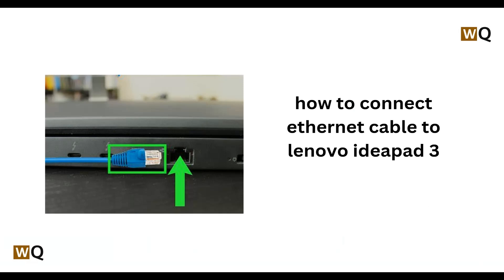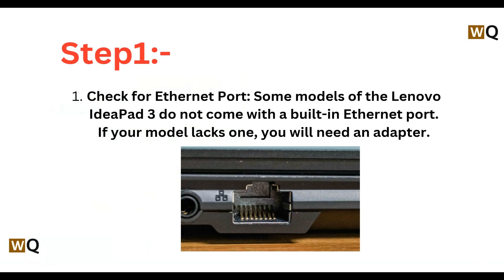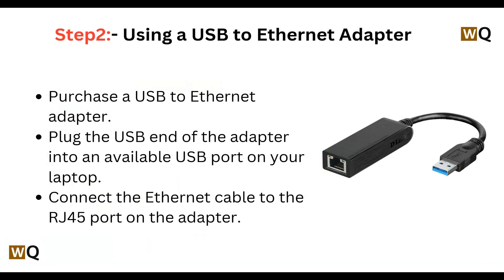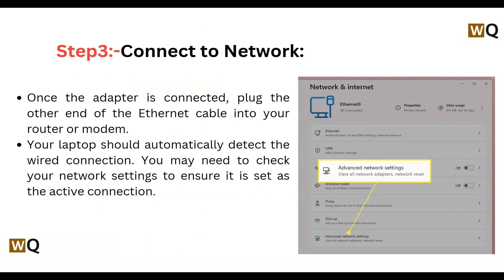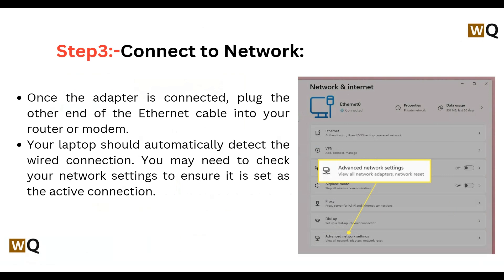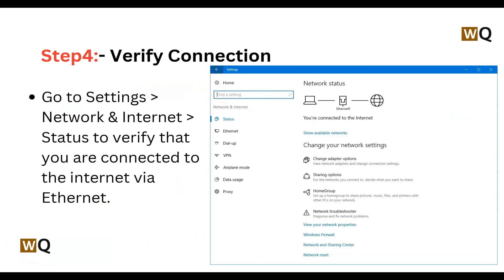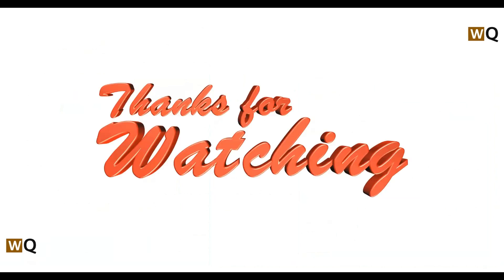How To Connect Ethernet Cable To Lenovo IdeaPad 3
In this informative video, we will guide you through the process of connecting an Ethernet cable to your Lenovo Ideapad 3. Whether you are looking to enhance your internet connection or set up a stable network for work or gaming, this step-by-step tutorial will provide you with all the necessary instructions. Join us as we explore the essential tools and techniques to ensure a seamless connection.

0:00 Introduction
0:10 Step1:- Check For Ethernet Adapter
0:23 Step2:- Using A Usb To Ethernet Adapter
0:37 Step3:- Connect To Network
0:54 Step4:- Verify Connection